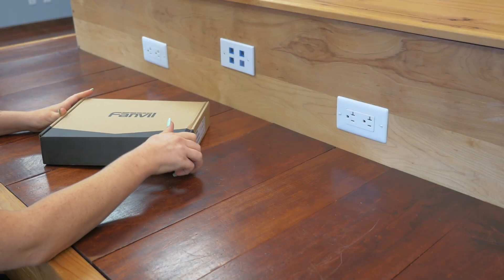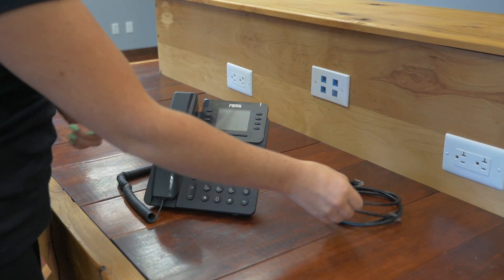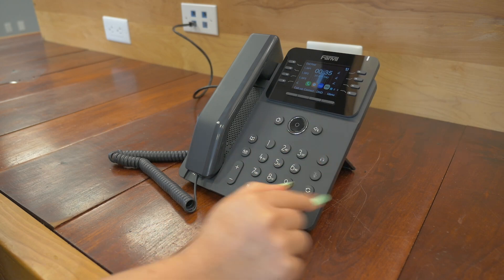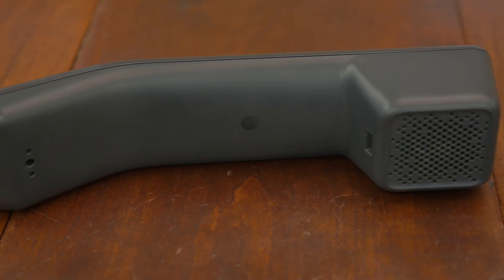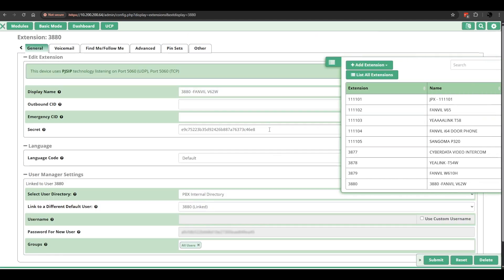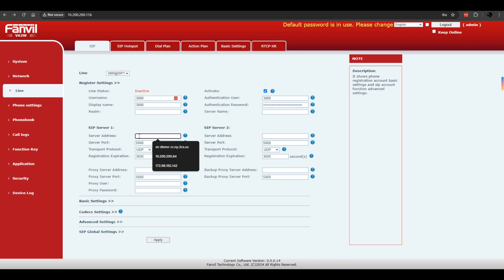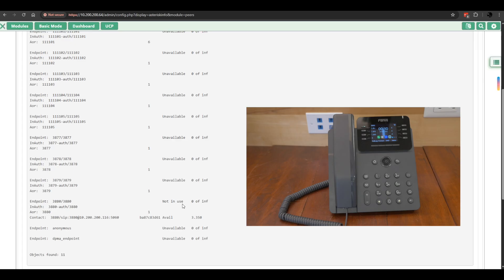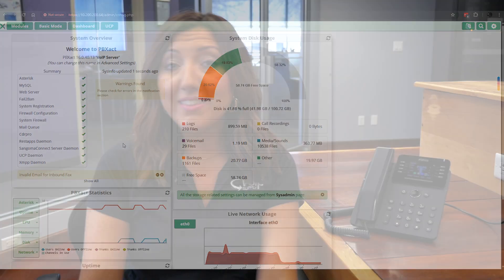Fanvil V62W Wi-Fi IP Phone Product Feature Video and How to Register with Sangoma PBXact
We're an Authorized Distributor of Fanvil! Become a reseller through VoIP Supply today!

Rebecca:
Hello everybody and welcome to VoIP Supply's product feature video series. Today we're going to be taking a look at Fanvil's V62W Prime Business Phone. We'll be taking it out of the box, getting it all set up, review the features and functionality, and then make sure you stick around to the end of the video where our VoIP engineer will be SIP registering the phone and testing it all out. So let's get into it.
All right, let's unbox this.All right, let's take this plastic part off so you can see the 2.8 inch color screen. You have 21 DSS keys on this phone and you have 12 SIP lines. You'll notice your call log, your contact button, do not disturb button, menu, home, your back button, a great navigational circle here, headset, mute, call transfer, speakerphone button, volume button up and down, voicemail, and call log.
Here you'll notice that your speaker is right underneath the handset. And this is going to be a mid-level phone, a bit more than your entry level, but not quite the executive level so it doesn't have all the bells and whistles, but it's got a lot that might be right for you. Let's dive into a little bit more of the specifications about this phone.
The Fanvil V62W Prime Business Phone supports WiFi 6, it has built-in Bluetooth 5.4 and it has six-way audio conference. It's got functions such as HD audio, dual gigabit ports, and integrated PoE. It's suitable for various business applications and it's available to link with security products as well. It has a desktop stand, but it also can be wall-mounted. And just so you know, there is an optional external power supply, but it does not come included with this phone.
And now let's pass this over to our VoIP engineer Joe Pencille to get this SIP registered and tested.
Joe Pencille:
Hi, this is Joe from VoIP Supply and today I'm going to go ahead and show you how easy it's going to be to SIP register the new Fanvil V62W to Sangoma's PBXact operating system.
Go over to modules. To extensions. And I did already create my extension. Click on edit the extension. I'm just going to copy the SIP secret password. Now also with the Fanvil V62W, you can connect the network through the local area network with the ethernet cable and also it has built-in WiFi. For demonstration purpose, I just have it connected directly.
Okay, go ahead and put in your credential. The username is the extension. Display name is what shows on the phone. Your realm is usually your user agent, optional. Authentication user is the extension. And we're going to paste the password. And the SIP server address, in my case, I'm using the local network, so I10200264 is my PBXact server IP address. And you can also use FQDN, fully qualified domain name to connect. And now the device is SIP registered and I'm going to go ahead and make an echo test.
You can also see that the device is SIP registered over here on PBXact under modules, reports, Asterisk info, click the fly out menu on the right, should natively fly out at you. Scroll down a little bit and there it is. You can see that the device is SIP registered.
Okay, I'm going to go ahead and make an echo test for Asterisk, it's *43.
Speaker 3:
You are about to enter an echo test. In this mode, everything you say will be repeated back to you just as soon as it is received. The purpose of this test is to give you an audible sense of the latency between you and the machine that is running the echo test application. You may end the test by hanging up or by pressing the pound key.
Joe Pencille:
Hi, this is Joe. Test, Test. 1, 2, 3, 4. And that's been the echo test for the Asterisk PBX operating system.
And there you have it. So you're able to SIP register the Fanvil V62W to Sangoma's PBXact operating system.
Rebecca:
And there you have it. That's our Fanvil V62W Prime Business Phone with WiFi 6. This is a great mid-range option, and if you are interested in this phone, feel free to reach out to any of our VoIP experts or check out the links in the description below. And we'll see you again next time.